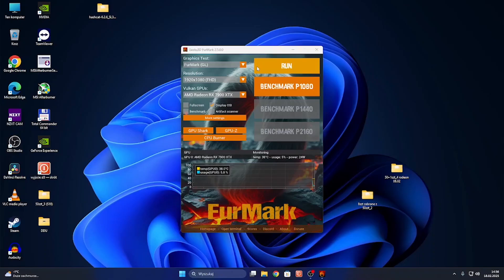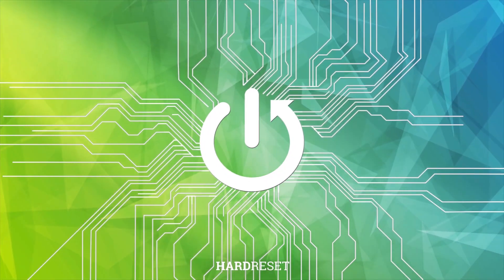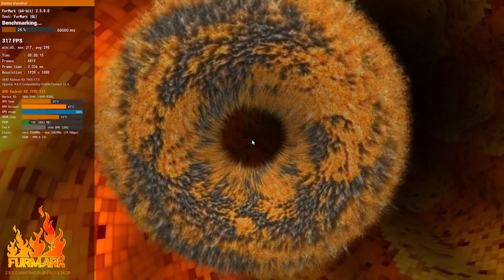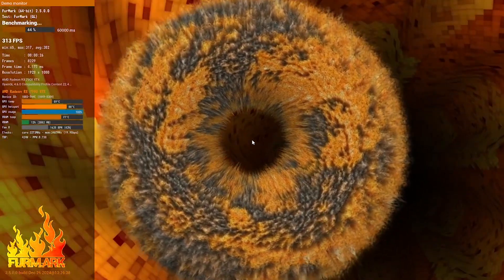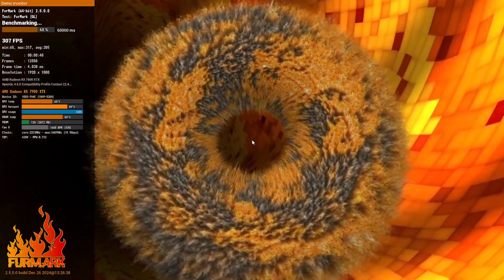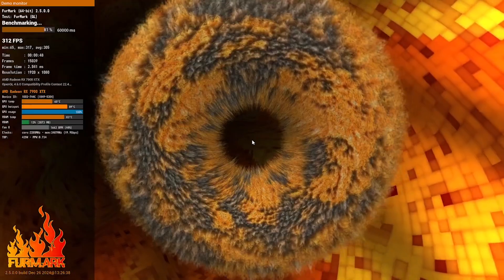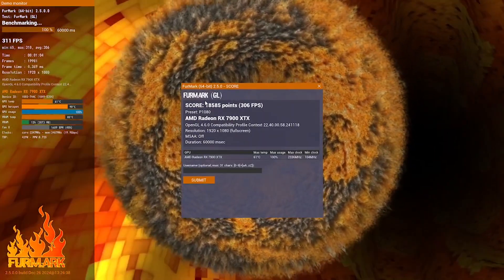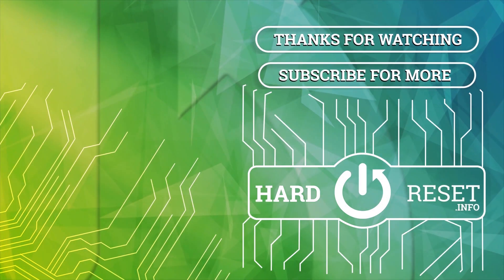How to Run Geeks3D FurMark Stress Test on AMD Radeon RX 7900 XTX – GPU Benchmarking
Do you need to test your GPU’s stability? This video explains how to run the Geeks3D FurMark stress test on your AMD Radeon RX 7900 XTX. Learn how to safely benchmark your graphics card and analyze its thermal and performance limits. Perfect for overclockers and enthusiasts!

How to run FurMark on AMD Radeon RX 7900 XTX? How to benchmark AMD Radeon RX 7900 XTX? How to stress test a GPU with FurMark?